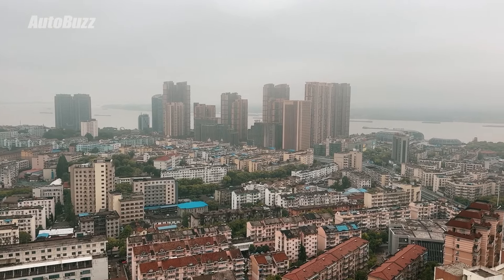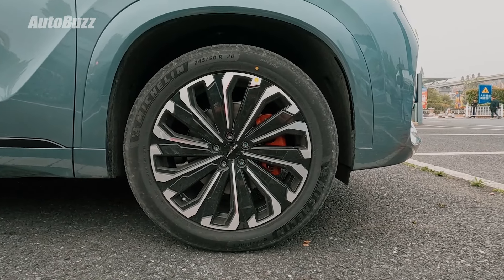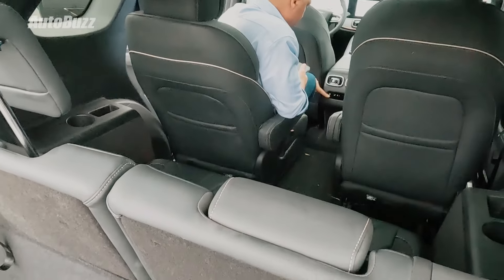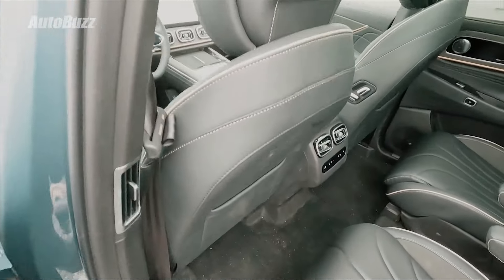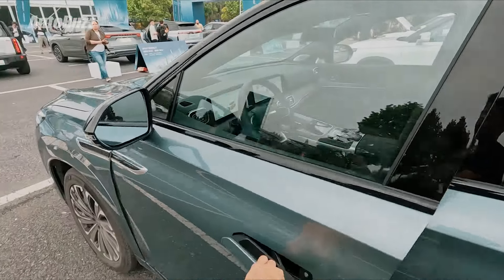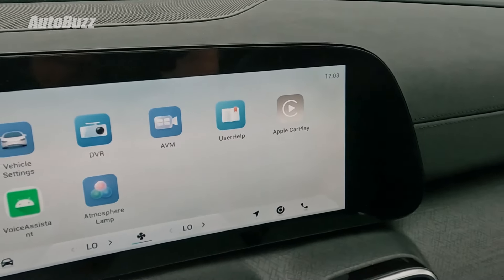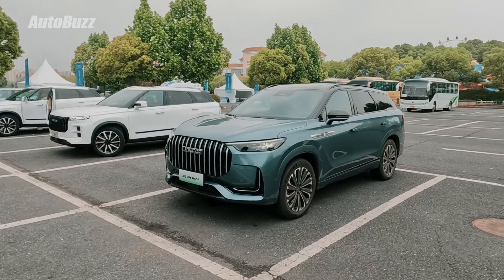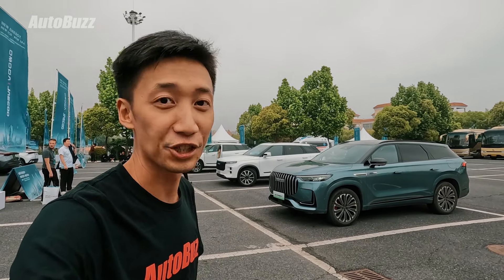2024 Jaecoo J8 PHEV - luxury off-roader loaded with power and tech! - AutoBuzz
Jaecoo's SUVs have been heavily influenced by Jaguar Land Rover as a result of Chery's (Jaecoo's mother company) joint ventures with Jaguar Land Rover in China for the past decade. With Jaecoo's aim to blend luxury with off-road capabilities, could they be the next Chinese Range Rover?